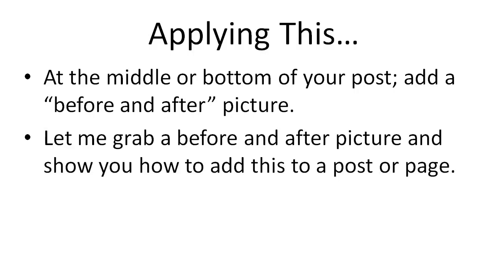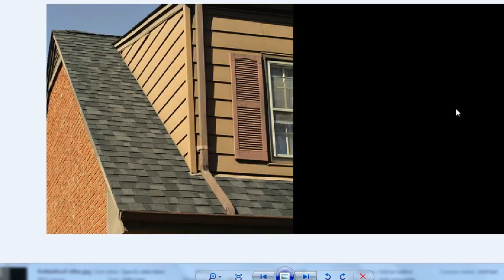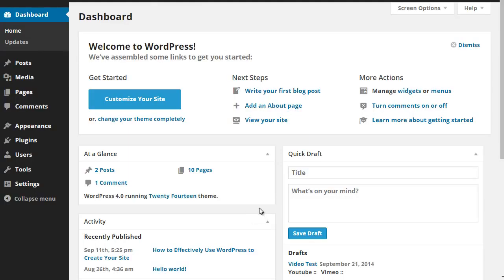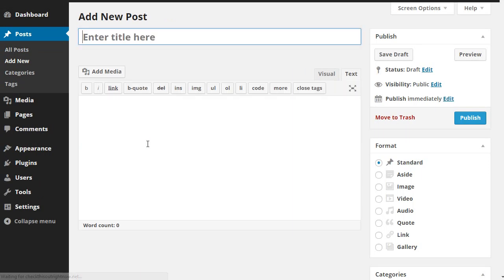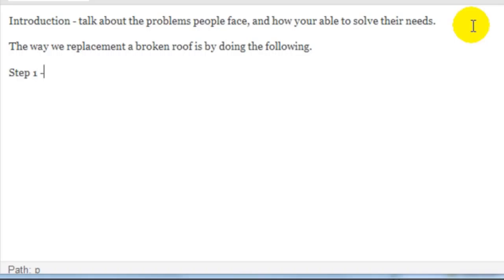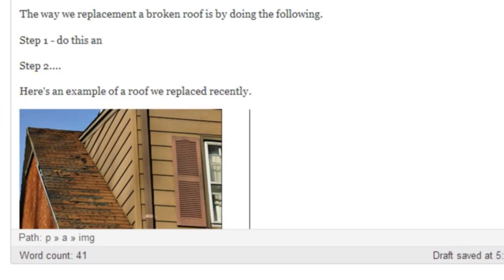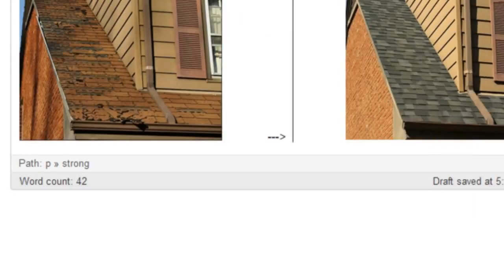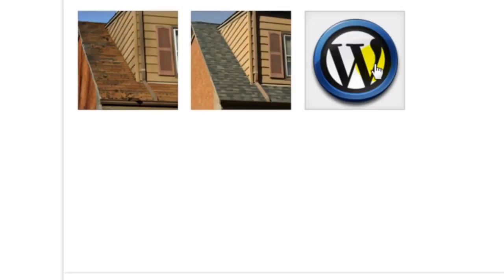Simple Before and After Picture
HELP US PROVIDE FREE TUTORIALS FOR FREE
SEO HELP TUTORIALS
WORDPRESS TUTORIALS
MARKETING TUTORIALS

In need of SEO:::
Biggest problem in hiring an SEO company is that you’re not sure what it is you will be paying for, what type of return on your investment you’re getting, or should you not bother with SEO altogether and just do a marketing campaign. Plus, many SEO companies make you sign contracts, order you to pay six months in advance and so many other discouraging options. With no guarantee that you will rank first page for at least two of your keywords.
That will actually receive traffic in Google, Yahoo, and Bing.

Use our SEO Service for local businesses, ecommerce stores, and basic SEO help.

SEO Help Now is different! We offer a Zero Risk SEO service with fast ranking results.

Our company will not make you wait 6 months for results or charge ongoing monthly fees with no return on your investment. We guarantee results in 90 days and provide real traffic that is relevant to your niche, while you wait.

How does it work? SEO Help Now will provide paid advertising via Adwords Pay Per Click, Bing Ads and Facebook marketing.
Paid traffic that guarantee leads and sales, while you wait for your search engine rankings to kick-in.

After 30 days of using our service and you have not received first or second page rankings in Google Search.
Our company will send paid traffic to your website. With no additional charges!
We will give you $225 of paid advertising using Adwords Pay Per Click and three weeks of Facebook marketing!
Within 60 days of using our SEO service and your website have not reached a first or second page ranking.
SEO Help Now will give you an additional $225 in advertisement using Bing Ads and Facebook marketing.

That’s a total of $550 of paid advertisement, while you wait.
Zero risk of spending money and not seeing a return on your investment!

Now, within 90 days, rankings should be pouring in. You will have at least 2 to 3 keywords ranking on first page of Google. Including rankings in Yahoo and Bing search engines, but that’s not all. If you are not 1st page Google ranking in 90 days. Our company will work for free until we get you first page rankings!

That’s how we give you!  Zero Risk SEO Service